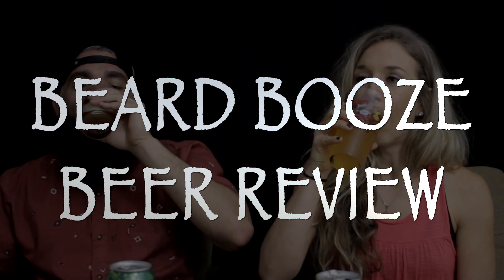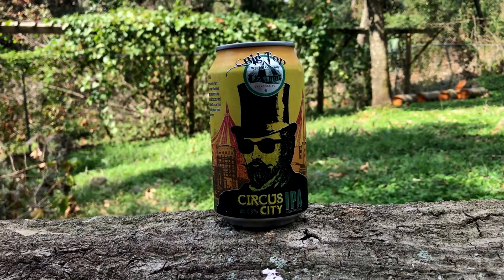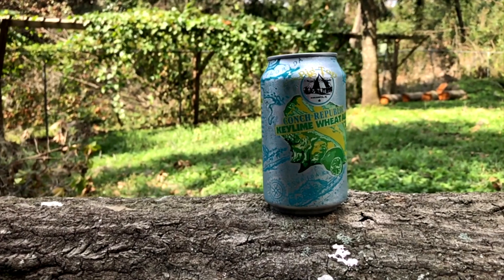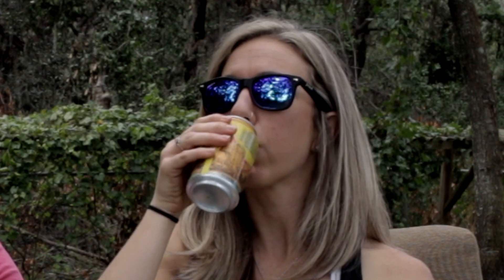BBBR Episode #5 - Big Top Brewing Co. & Technology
In this episode we review two beers from Big Tip Brewing Company in Sarasota, Florida and discuss technology.

Circus City IPA | 6.8% ABV
Conch Republic Key Lime Wheat | 5.2% ABV

Big Top Brewing Company